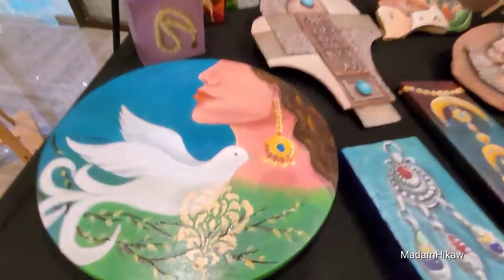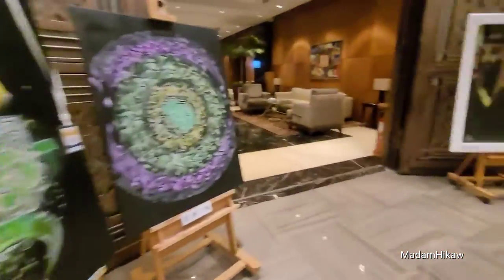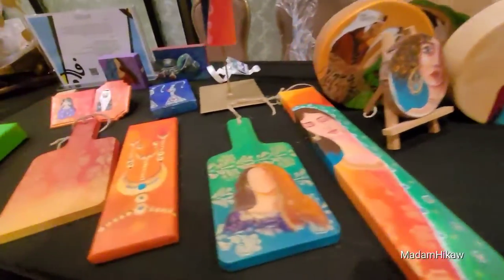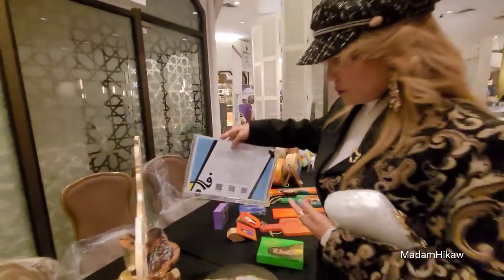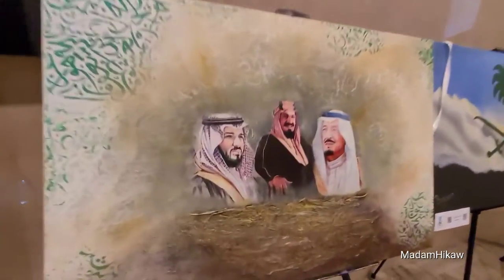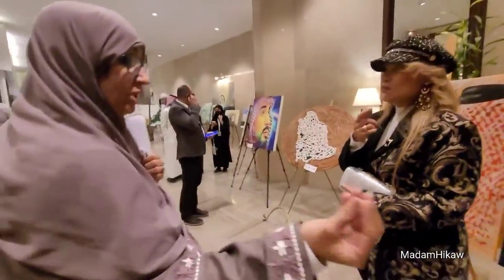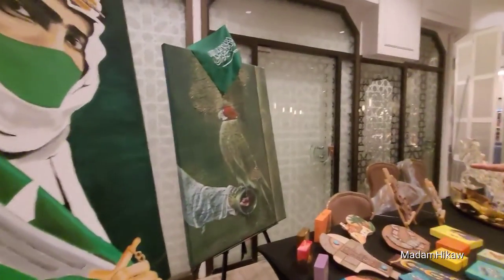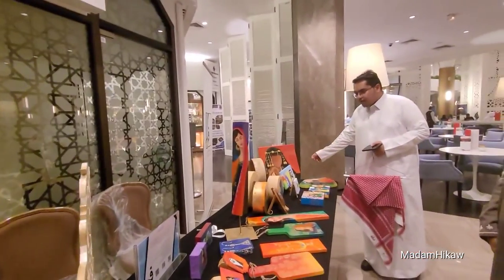The best Le Meridien Khobar Art Galleries with free 4 days training for basic painting|MadamHikaw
fallow me on my Instagram
👉PolynHoare